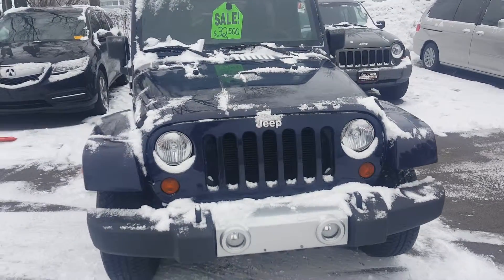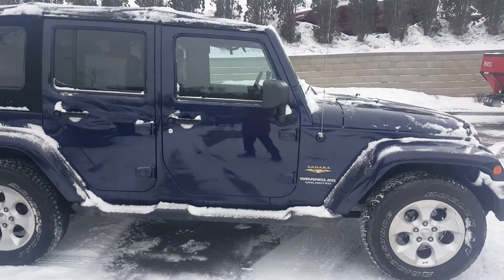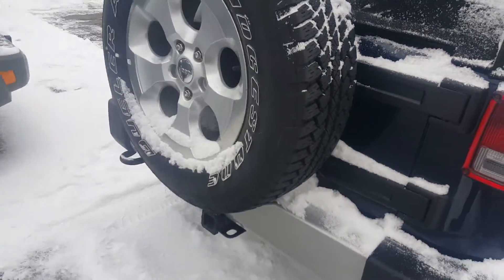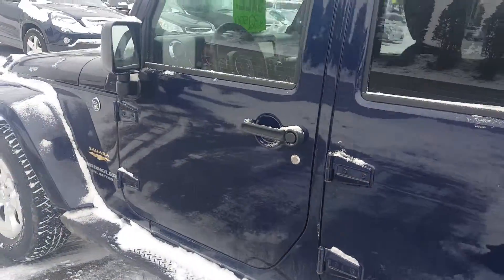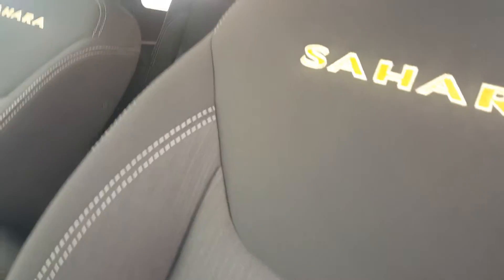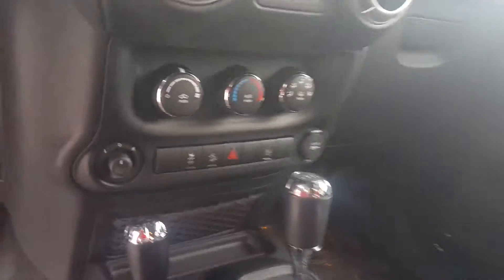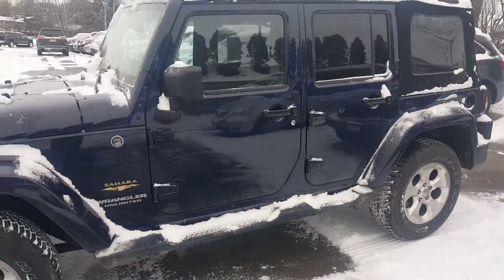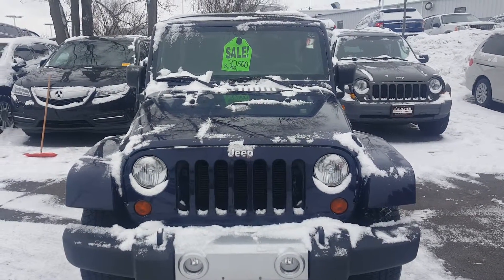2013 Jeep Wrangler 16G177A